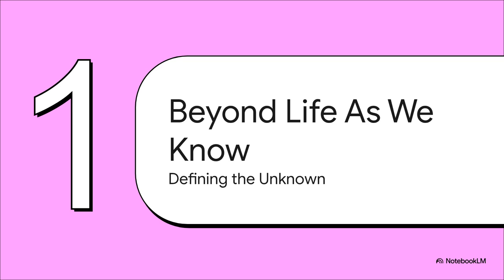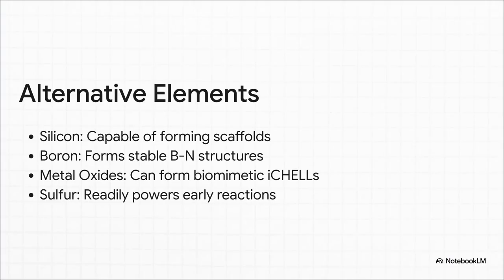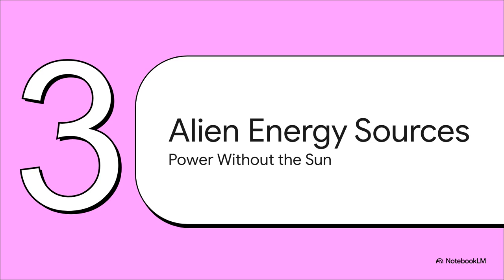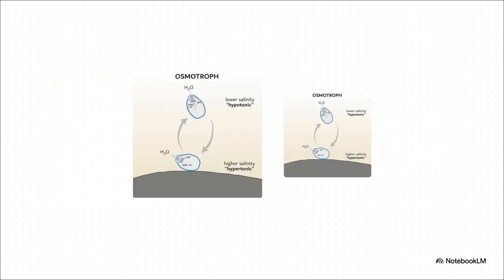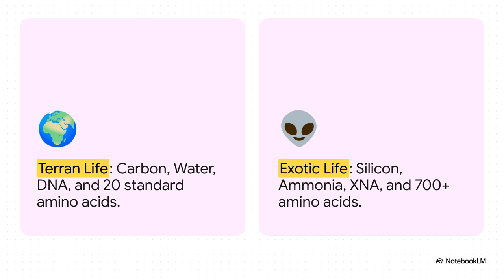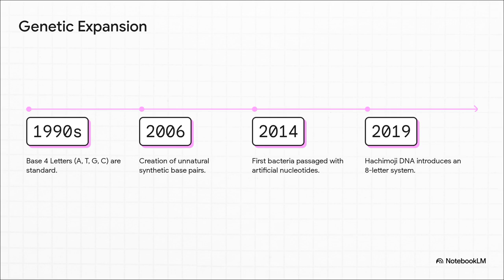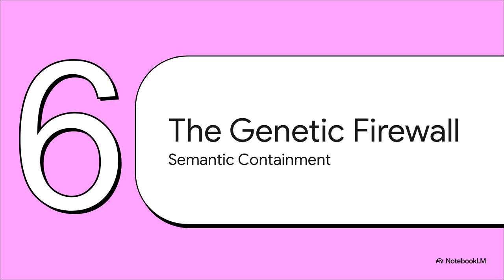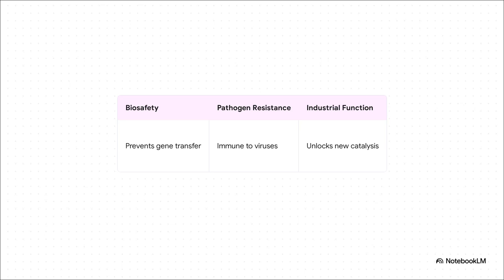Why Aliens Probably Aren't Green